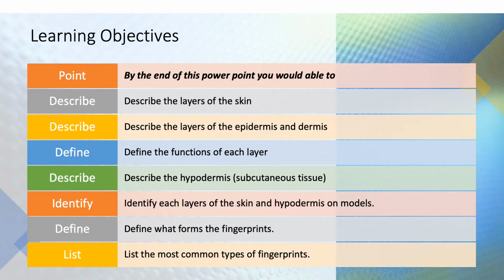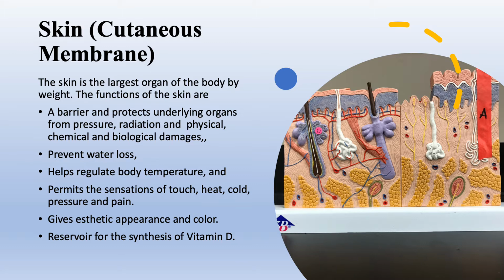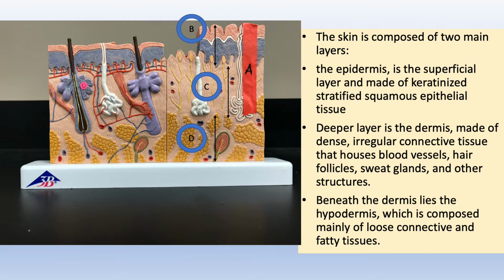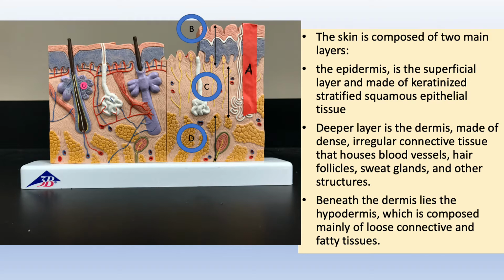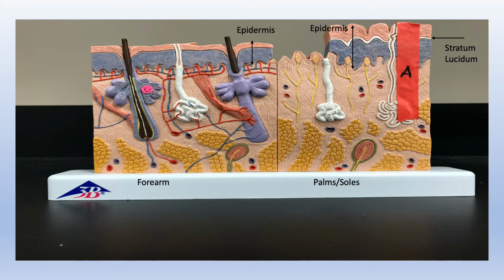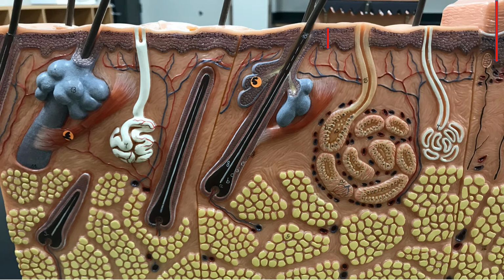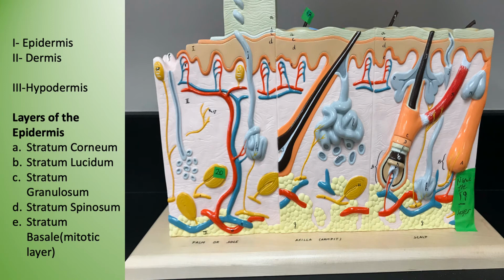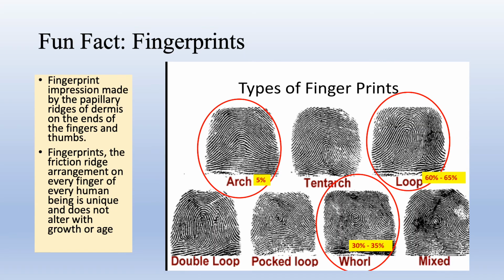The Layers of the skin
The skin has two layers, consecutively from most superficial to deep layer, epidermis and dermis. Under the skin there is a layer of loose connective tissue and adipose tissue called hypodermis or subcutaneous layer.